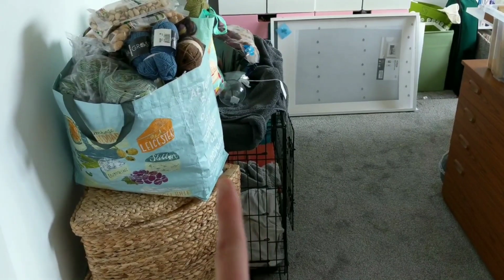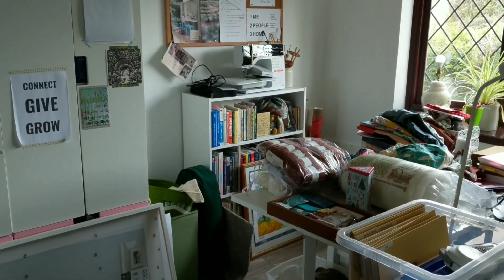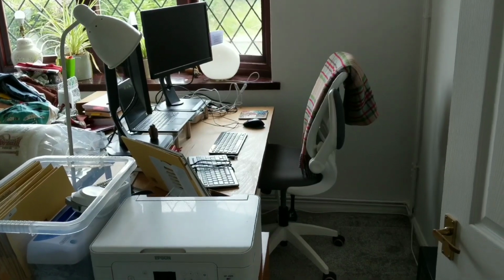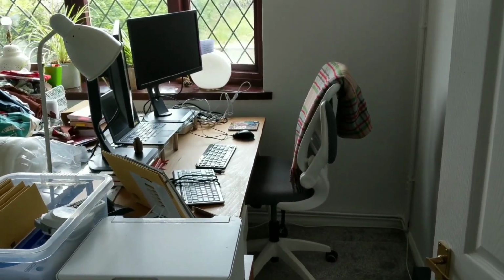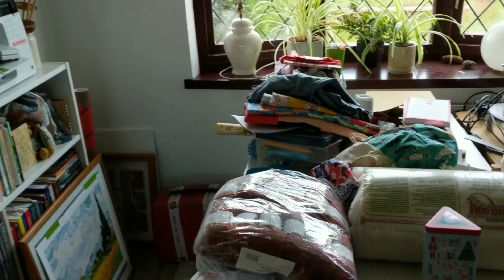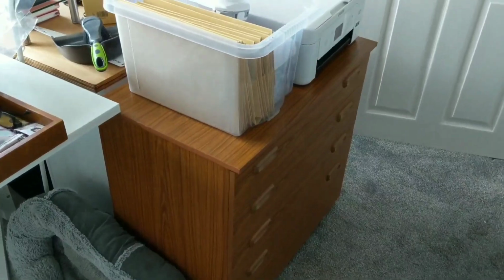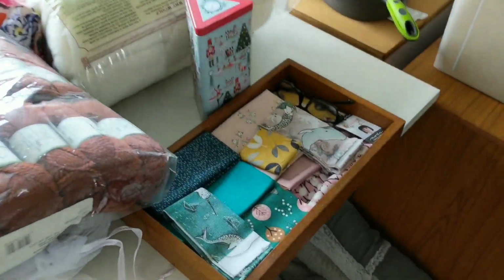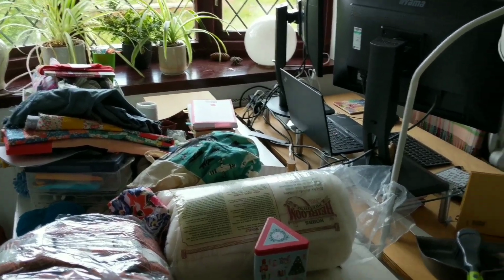Postcard from Louleigh: Studio Tour? Room of requirement.